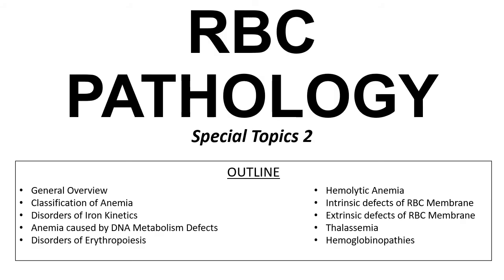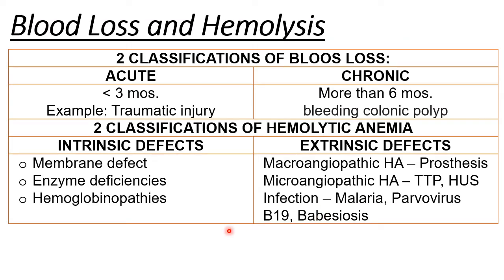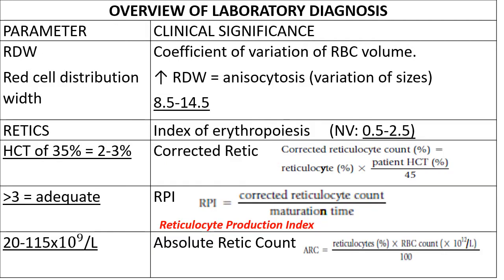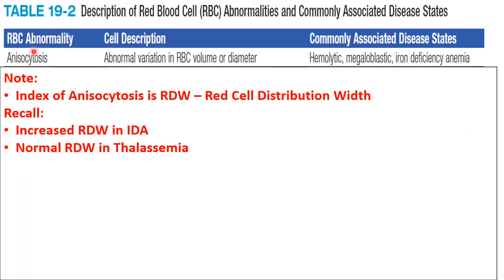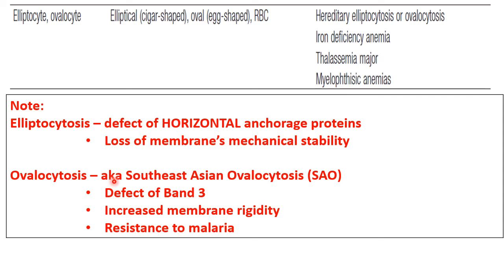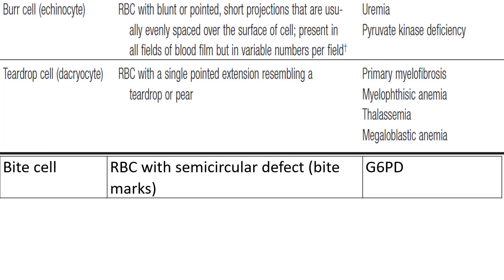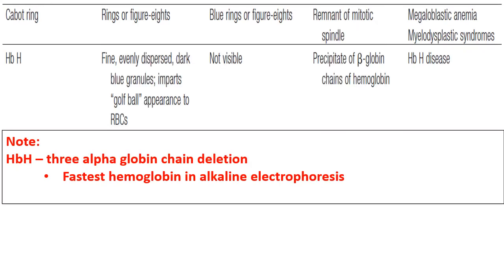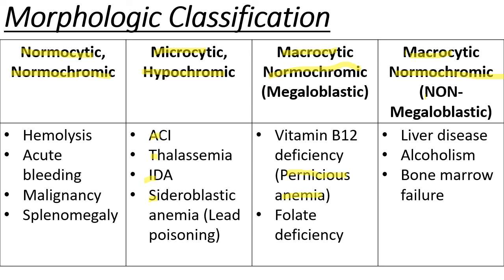[SEM2] RBC Pathology part 1